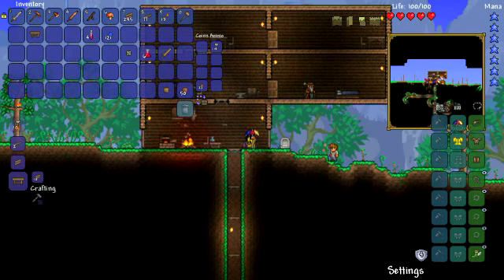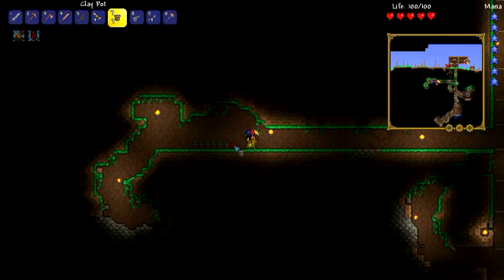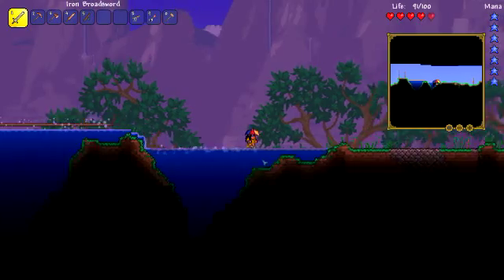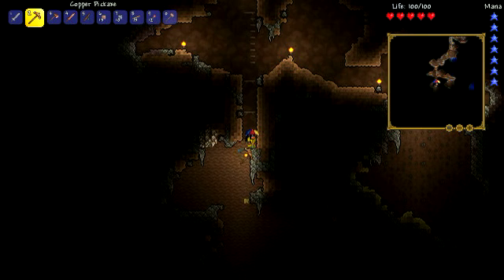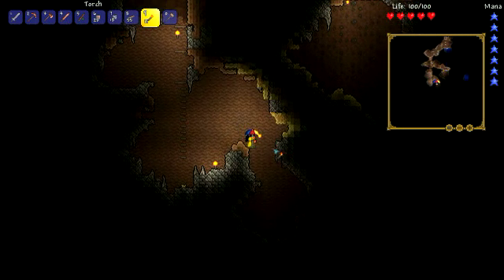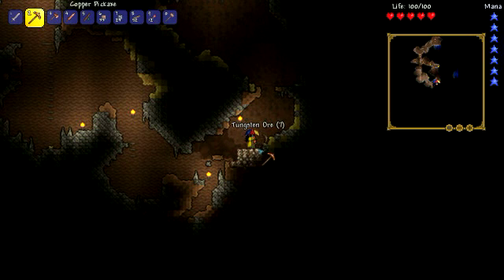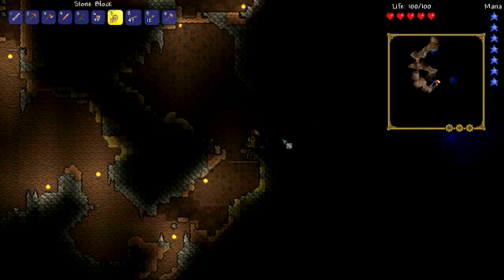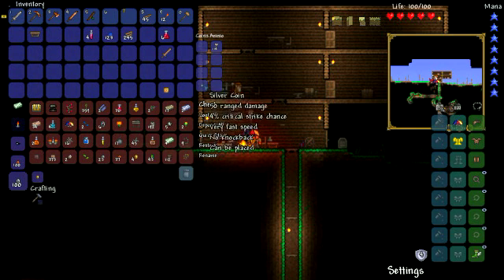TERRARIA: Platforming (20)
It's like Mario, right?